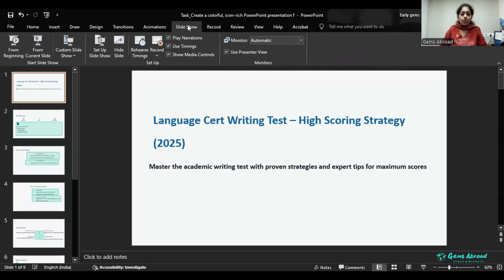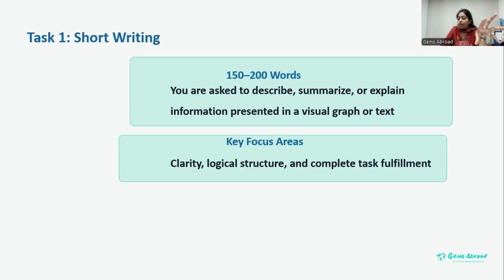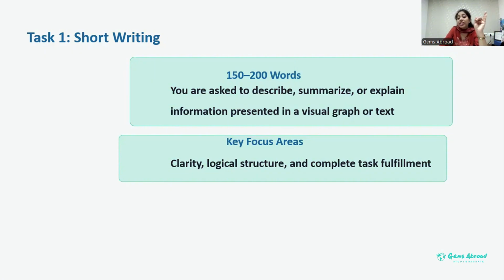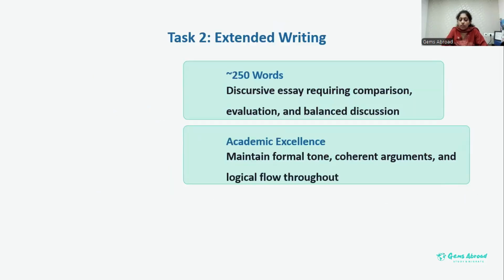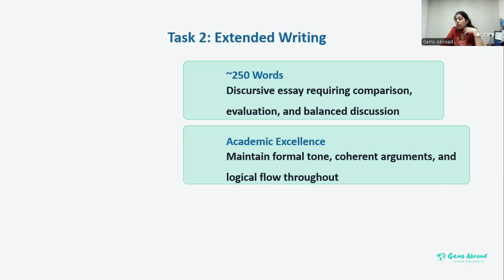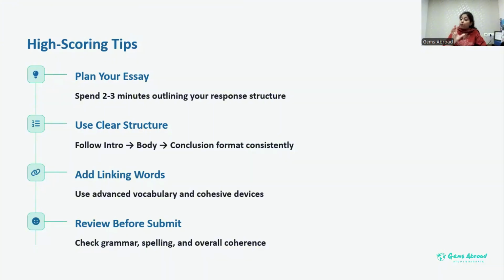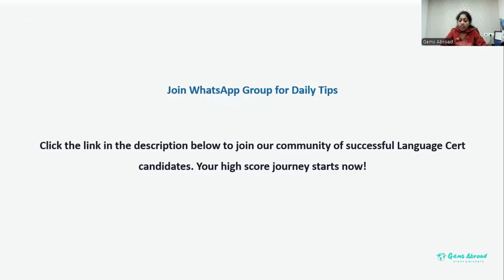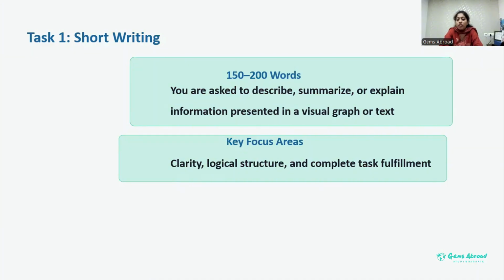LanguageCert Academic Writing Test (2026) | High-Scoring Strategy & Sample Answers | Jincy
Want to score higher in the LanguageCert Academic Writing Test but unsure how to structure your answers?

In this video, Jincy Mam (Gems Abroad) explains high-scoring writing strategies for the LanguageCert Academic Writing Test (2026), including:
✔ Writing Task 1 & Task 2 structure
✔ Examiner-focused strategies
✔ Common mistakes that reduce scores
✔ Sample answer walkthrough (exam-style)

This lesson is suitable for candidates preparing for LanguageCert Academic Writing at A2, B1, B2, and C1 levels.

Get FREE LanguageCert tips, updates, and batch announcements

Inside the community:
✅ Daily LanguageCert exam tips
✅ Free webinar & demo class updates
✅ New batch start dates & seat availability
✅ Special offers & exam booking discounts

📘 LANGUAGECERT ACADEMIC – EXAM TEMPLATES (B1–C1)

A self-learning PDF handbook designed to help you structure high-scoring answers and avoid common writing mistakes.

Includes:
✍️ Writing Task 1 & Task 2 templates
🗣 Speaking Part 1–4 frameworks
📖 Reading strategies
🎧 Listening note-taking templates

📩 After payment, please check your email for login and access details.

🎓 UPCOMING LANGUAGECERT ACADEMIC BATCH

Guided by Jincy Mam
(LanguageCert | PTE | IELTS Expert – Gems Abroad)

✔ LanguageCert Academic Writing candidates
✔ Students struggling with essay structure
✔ Learners losing marks due to poor organisation
✔ Anyone targeting A2 / B1 / B2 / C1 levels

👩‍🏫 ABOUT THE TRAINER – JINCY

Jincy is a senior trainer at Gems Abroad, specialising in LanguageCert, PTE, and IELTS preparation.

Her teaching focuses on:
✅ Clear writing structure
✅ Examiner-focused techniques
✅ Time management in writing tasks

🌍 OUR SERVICES

English Proficiency Coaching (PTE | IELTS | LanguageCert)
Visa Documentation & Admission Support
Interview & Personality Development Training

👍 Like | Share | Comment for personalised guidance